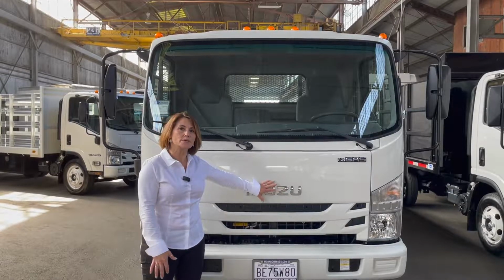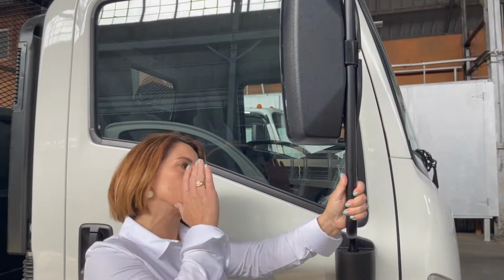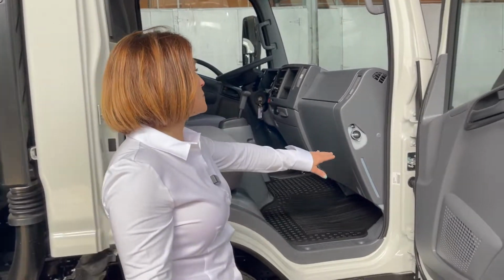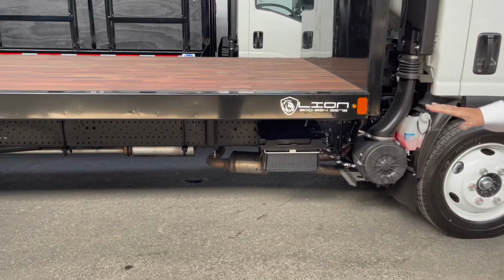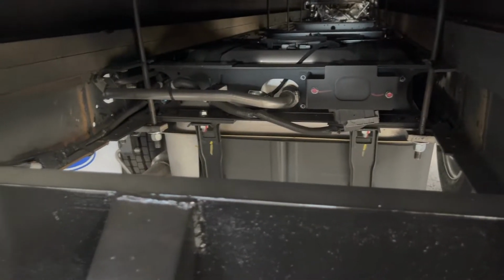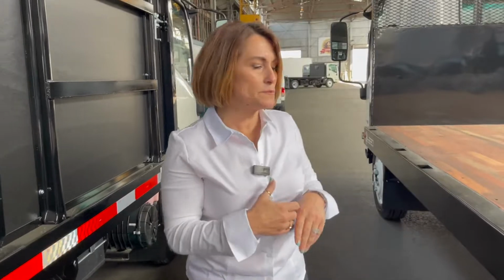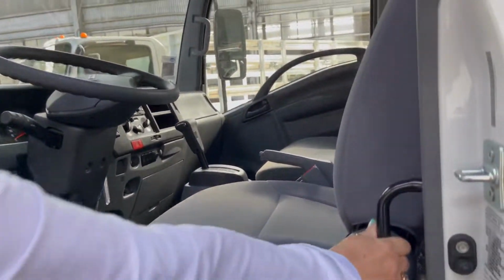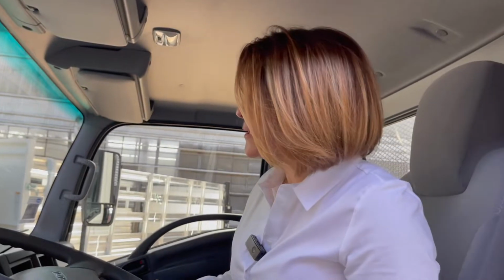Isuzu N Series Walk Around By Paula Ventura, Sales Consultant, Monarch Truck Center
Isuzu Commercial Truck of America, Inc., National Walkaround Competition. Paula Ventura, Sales Consultant, Monarch Truck Center, presents her Isuzu NPR HD gas model video. This video demonstrates, features, benefits, and advantages of the Isuzu line-up over the competition. For example, fuel economy, turning radius, warranty coverage, front visibility, and Isuzu's low cost of ownership.